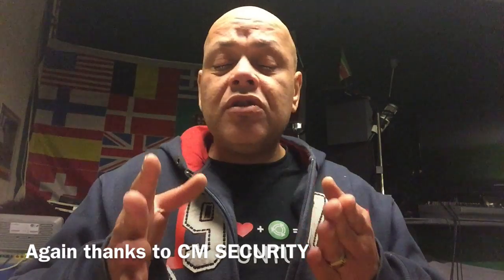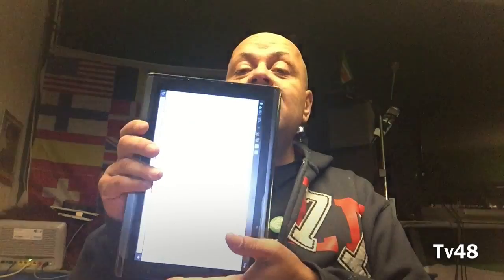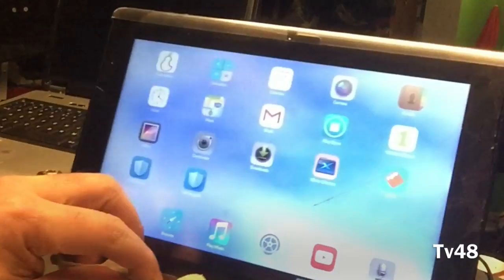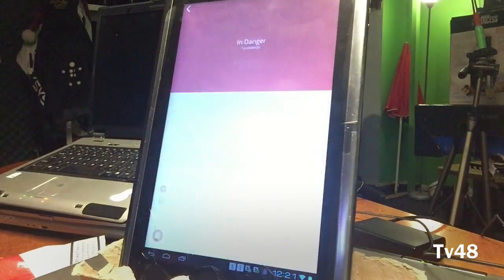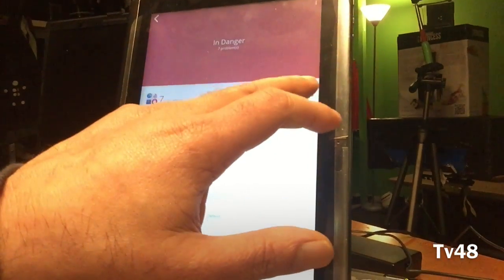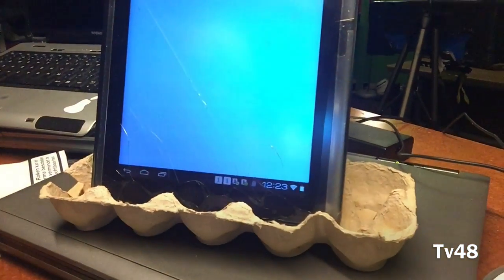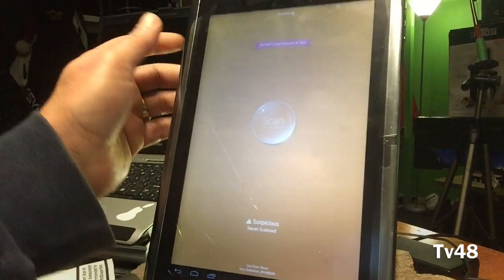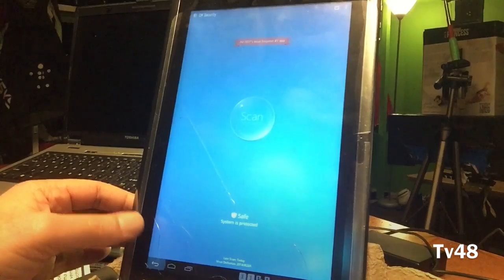EVERY ANDROID PHONE USER SHOULD DO THIS SECURITY SCAN IF NOT THEY MIGHT END UP IN A SCAM.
(CAPS USED FOR THIS WARNING  TO ALL ANDROID USERS)

THIS IS A INFORMATIONAL VIDEO FOR ALL ANDROID USERS  TO TAKE ACTION AND CHECK THEIR PHONE FOR JUST 1 MINUTE , SCAN / CLEAN AND FIX THEM BEFORE DOING ANYTHING ON IT.

WHAT YOU MUST DO , OR NEVER COMPLAIN IF THINGS GO TERRIBLY WRONG , WITH YOUR ANDROID PHONE ALL MODELS ALL YEARS.

Also ..

USA JUDGE BANNED OLDER SAMSUNG PHONES

About this case :

After many years of fighting Apple confirmed the judge that  OLD Samsung phones like the Galaxy Note 2, Galaxy S3, Galaxy Nexus,
The smartphones covered under the order include Samsung’s Admire, Galaxy Nexus, Galaxy Note, Galaxy Note II, Galaxy S II, Galaxy S II Epic 4G Touch, Galaxy S II Skyrocket, Galaxy S III, and Stratosphere products, which are Samsung’s older smartphones.and a handful of other Samsung phones should be banned from the United States , Next might be Europe and the rest of the world , because it's also a PATENTED  related   issue.

About not getting scammed .

In many of my reviews I showed you how apps in Samsung phones live a complete own life , and users have no clue what infect is happening , neither did I , and a way was to root the ROM and simply uninstall all the crap from it.

However these day's that is not enough and the versions of Android are improving by build , for instance , Android 3.2 in my Packard Bell Tablet had no way to kill a running app , I would have to download some task killer to do that , but in Android 4 .0.3 the updated rom I can now simply slide them off 1 by 1 , this is just a example , if you run the cam on a older android , and you quit to another app , the cam stay's on and who knows is watching you , who can say ?

Another example , the fake iPhone clones were sold online and came with a useless Android version full with spyware ,. Users of these phones give allot of info away without knowing while stressing about the useless full with ads Android .
This can bring big issues to the users and even companies if
They simply trust on their phone.

So in this video I,m gonna show you (again) how to clean up your phone but also lock the apps that have privacy a pirating issues ,
Also adware and personal information left overs will be cleaned .

EVERY ANDROID PHONE USER SHOULD DO THIS SCAN
IF NOT THEY  MIGHT END UP IN A SCAM.

Don't tell me I did not warn you .
The app you must go for is called Cm Security.
Look it APP-LOCK

Let us know how many problem were found on your phone
but also the name and model of your phone and the Android version you are running , in the Comments.

Thanks again for helping to keep Android clean.

Big thanks to CM SECURITY !

Video Channel48
With and by Puck Darlington